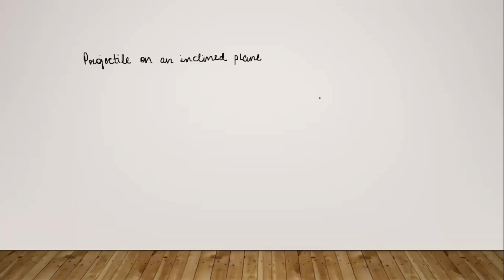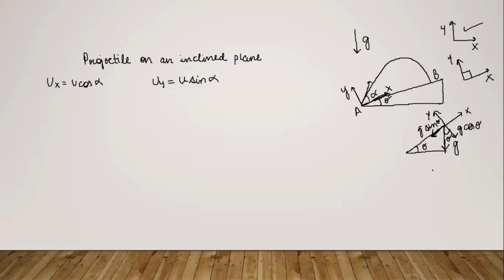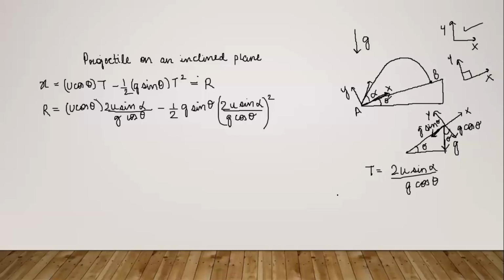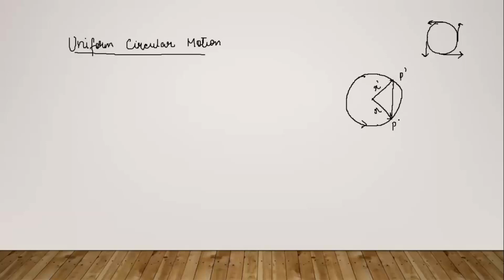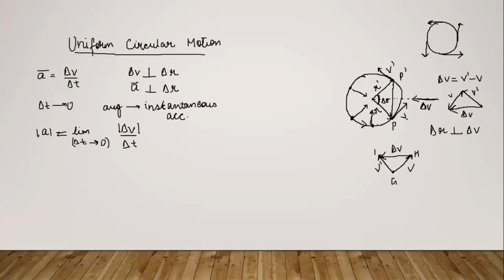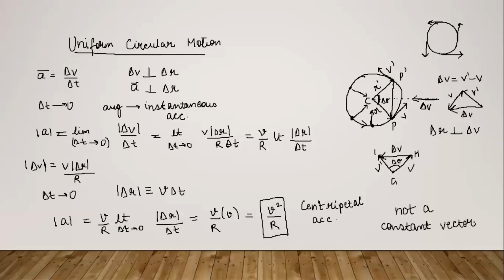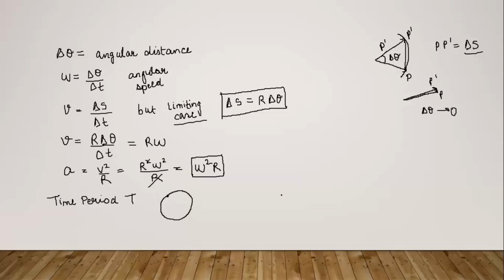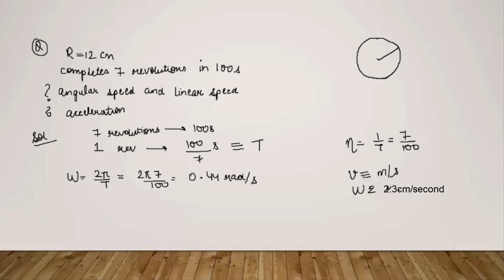Physics XI | Motion in a Plane Lecture 06 By Shruti Pandey (IIT Kanpur)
Exploring Projectile Motion, Centripetal Acceleration, and Circular Motion Concepts
In this educational video, we delve into the fascinating world of uniform circular motion, time periods, and frequencies. Our instructor begins by discussing the concept of projectile motion and how to derive the range of a projectile on an inclined plane.

Next, we explore uniform circular motion, where an object travels in a circular path at a constant speed. We derive key formulas for centripetal acceleration, angular speed (Omega), and linear speed (velocity). These concepts are explained with clear diagrams and step-by-step calculations.

Finally, we tackle a practice problem to solidify our understanding of time periods, frequencies, and angular speeds. If you're looking to grasp the fundamentals of circular motion and related physics concepts, this video is a must-watch!

Timestamp:
0:00 - Projectile Motion Formulas
1:13 - Projectile on an Inclined Plane
14:21 - Centripetal Acceleration
15:52 - Angular Speed and Acceleration
30:12 - Time Period and Frequency
32:30 - Calculating Angular Speed
33:27 - Calculating Linear Speed
34:56 - Acceleration in Circular Motion